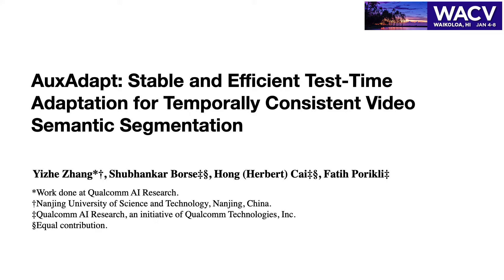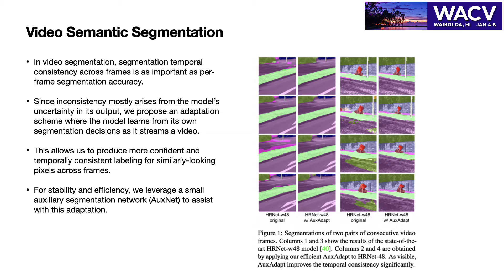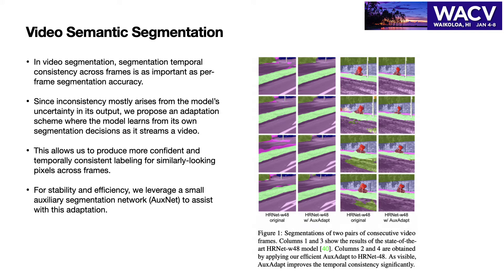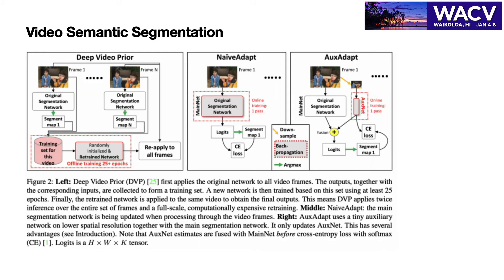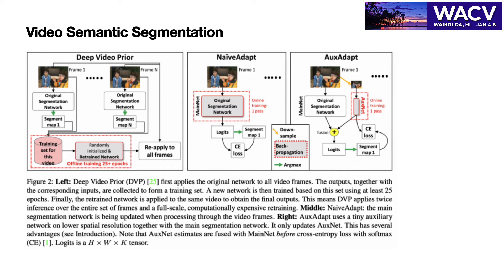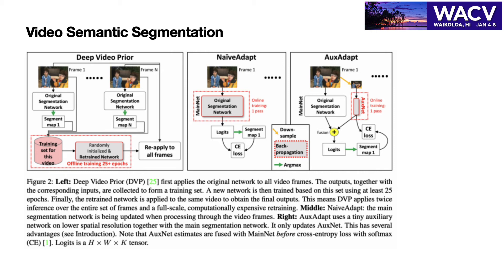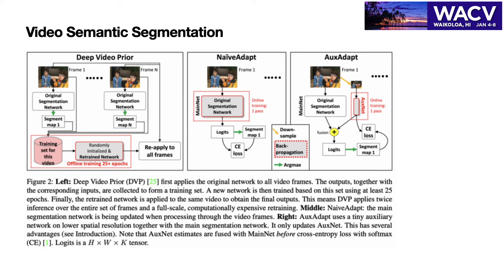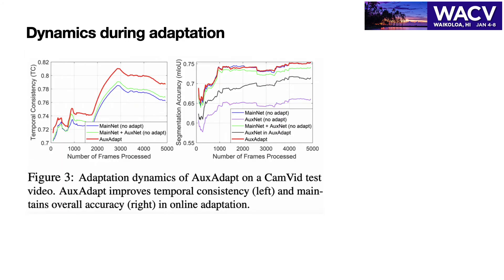AuxAdapt: Stable and Efficient Test-Time Adaptation for Temporally Consistent Video Semantic Segmen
Authors: Yizhe Zhang (Qualcomm AI Research)*; Shubhankar Borse (Qualcomm AI Research ); Hong Cai (Qualcomm AI Research); Fatih Porikli (Qualcomm AI Research) Description: In video segmentation, generating temporally consistent results across frames is as important as achieving frame-wise accuracy. Existing methods rely either on optical flow regularization or fine-tuning with test data to attain temporal consistency. However, optical flow is not always avail-able and reliable. Besides, it is expensive to compute. Fine-tuning the original model in test time is cost sensitive. This paper presents an efficient, intuitive, and unsupervised online adaptation method, AuxAdapt, for improving the temporal consistency of most neural network models. It does not require optical flow and only takes one pass of the video. Since inconsistency mainly arises from the model’s uncertainty in its output, we propose an adaptation scheme where the model learns from its own segmentation decisions as it streams a video, which allows producing more confident and temporally consistent labeling for similarly-looking pixels across frames. For stability and efficiency, we leverage a small auxiliary segmentation network (AuxNet) to assist with this adaptation. More specifically, AuxNet readjusts the decision of the original segmentation network (Main-Net) by adding its own estimations to that of MainNet. At every frame, only AuxNet is updated via back-propagation while keeping MainNet fixed. We extensively evaluate our test-time adaptation approach on standard video benchmarks, including Cityscapes, CamVid, and KITTI. The results demonstrate that our approach provides label-wise accurate, temporally consistent, and computationally efficient adaptation (5+ folds overhead reduction comparing to state-of-the-art test-time adaptation methods).